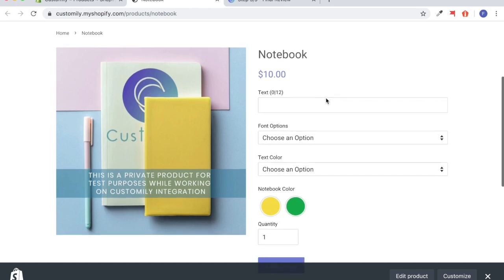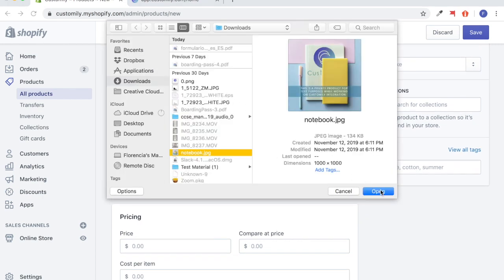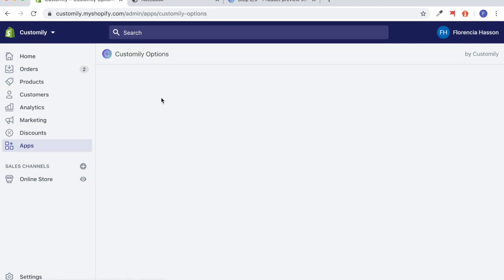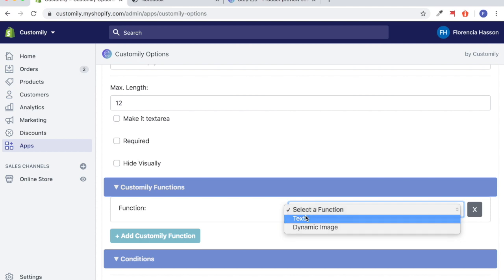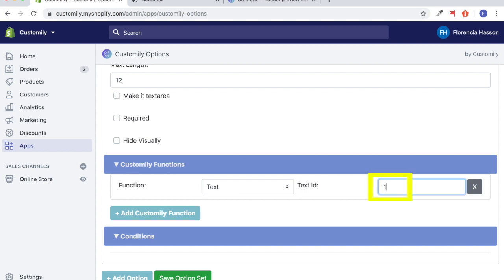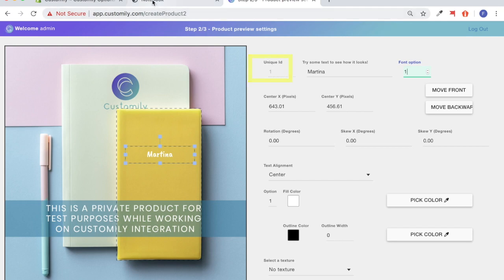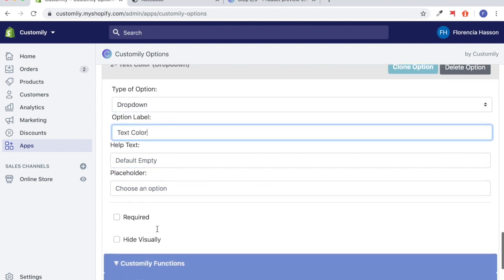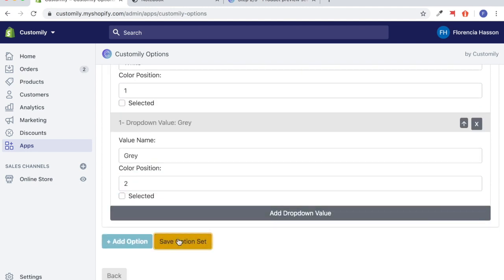Shopify - Customily Integration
How to integrate Customily with your Shopify store.

⚡ Not a Shopify store? 😇